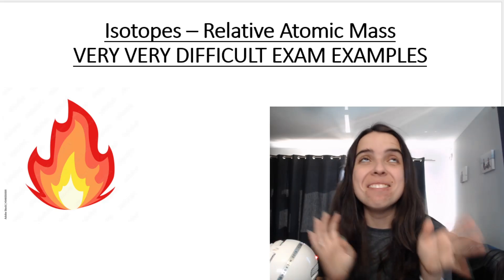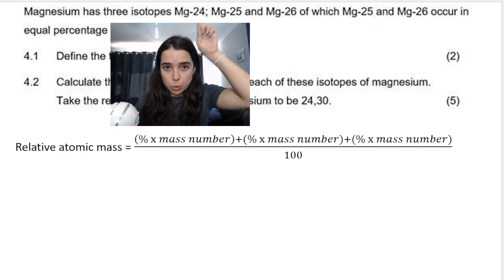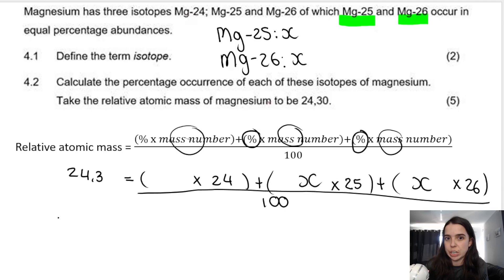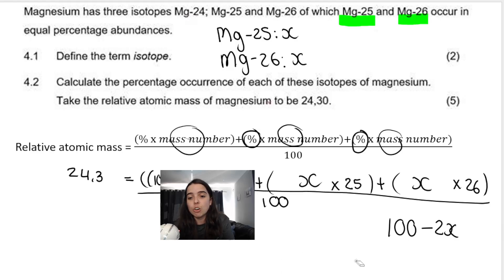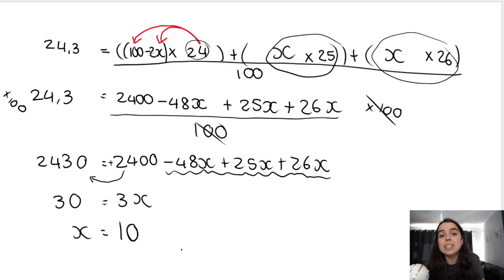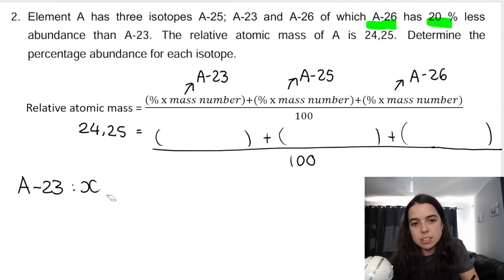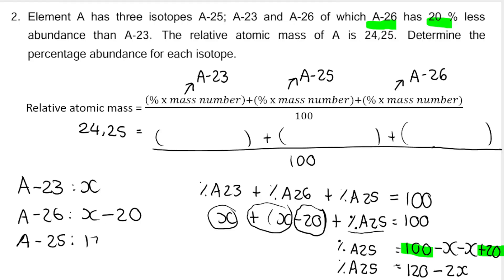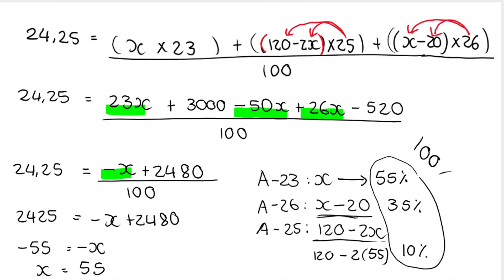Grade 10 Isotopes and Relative Atomic Mass EXAM QUESTIONS LEVEL VERY DIFFICULT part 2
Grade 10 isotopes exam questions - level VERY difficult! In this video I go over how to calculate relative atomic mass AND work backwards to calculate percentage abundance. These are VERY difficult exam level questions for grade 10 chemistry.